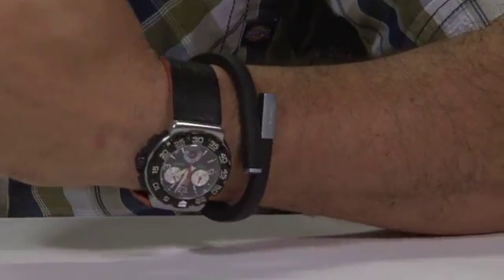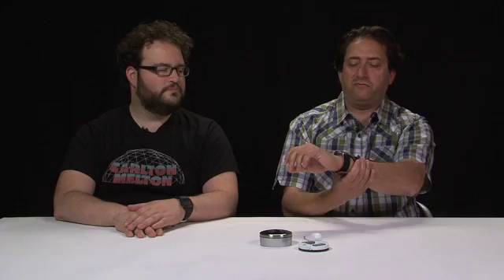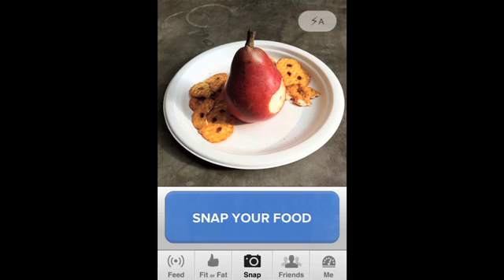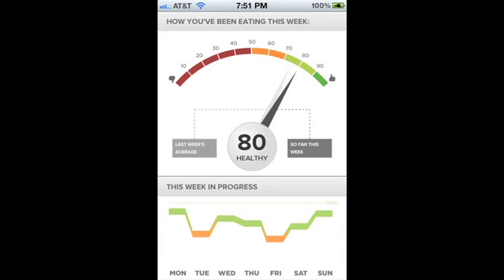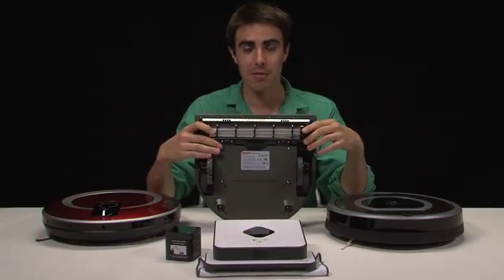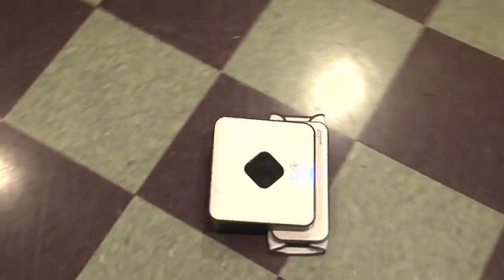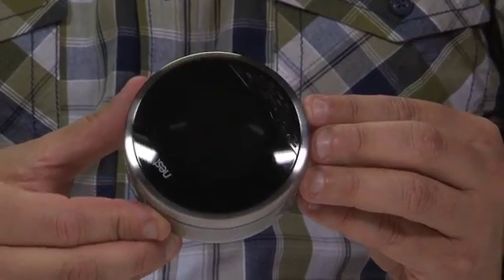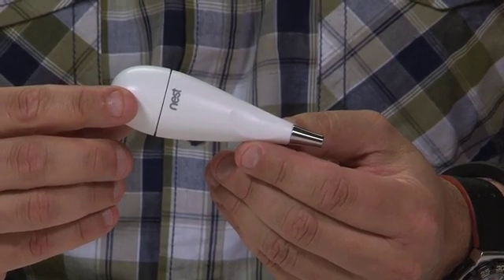Gadget Lab Podcast: Jawbone UP Wristband, Robotic Vacuums, Smart Thermostat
November 4, 2011: This week's Gadget Lab podcast includes a look at the Jawbone UP, a wristband that monitors your eating and sleeping habits, a review of some robotic vacuum cleaners and a thermostat that learns your temperature preferences.